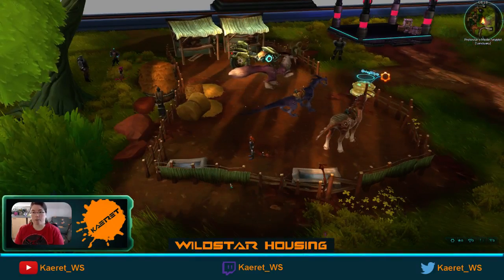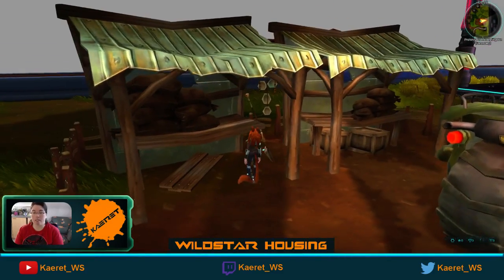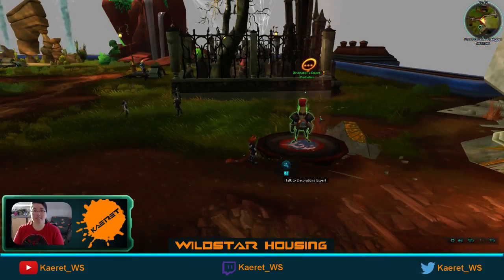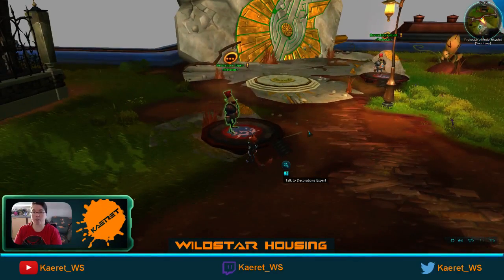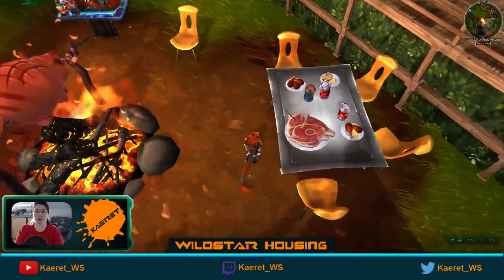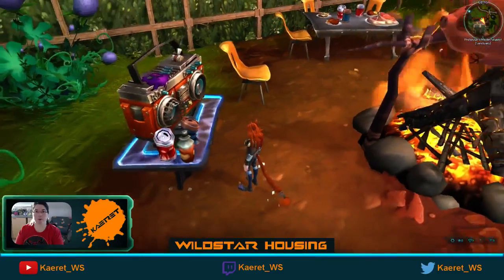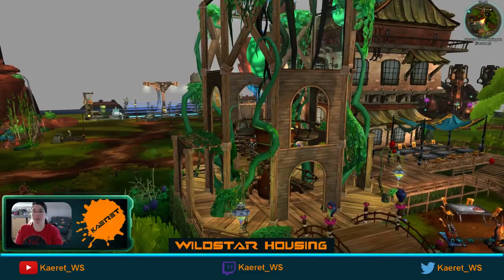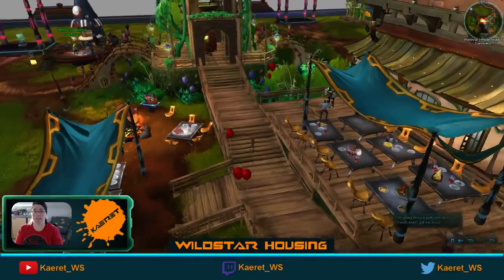WildStar Housing: PTR Housing Tutorial Preview + Wishlist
We visit the Player Test Realm (PTR) and check out the new/revamped housing tutorial for beginner/novice players. We also discuss some of our top wishlist items for housing in general.